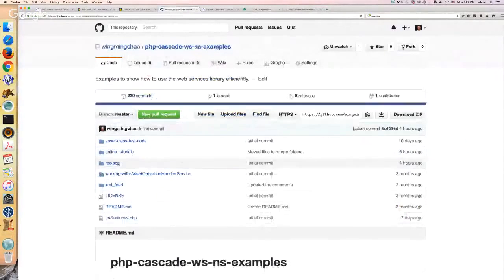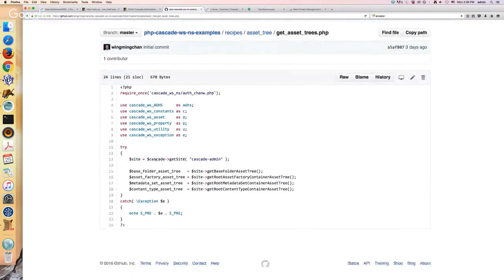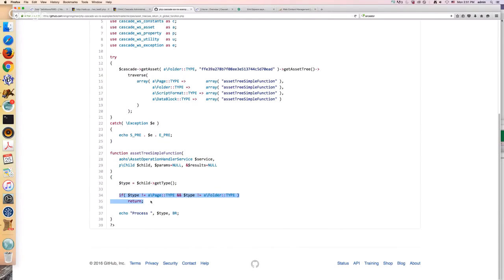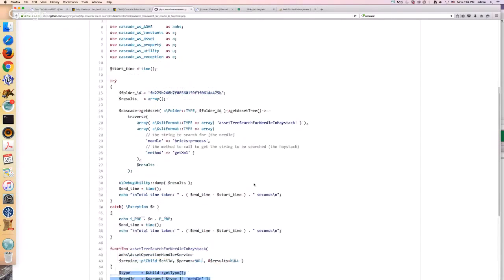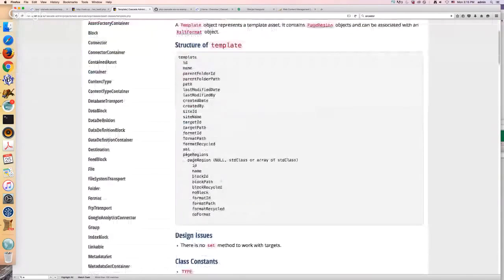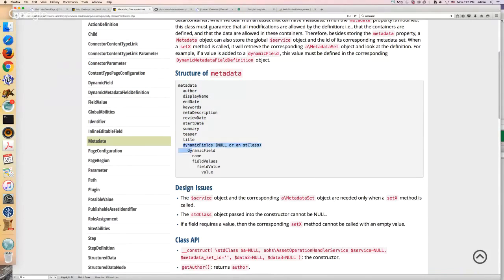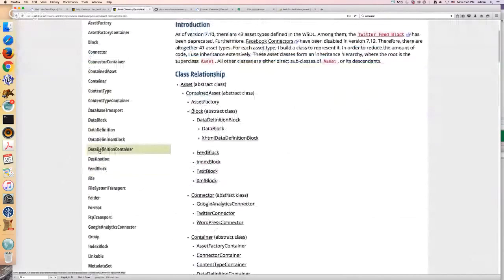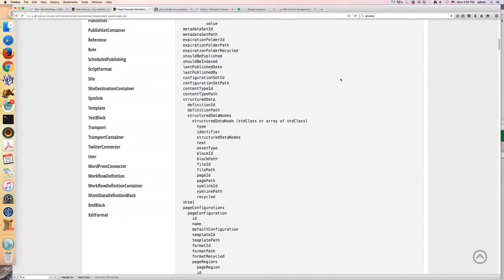Working with Properties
1:27 Traversing Sites
2:51 Upstate's site and group naming convention
4:50 list_sites.php
7:15 Child objects
12:55 get_asset_trees.php
17:07 list_all_assets.php (google sitemap)
18:43 use_global_function.php
21:44 use_switch_in_global_function.php
21:47 use_return_in_global_function.php
-Template and PageRegion
-Metadata
-DataDefinition
-StructuredData